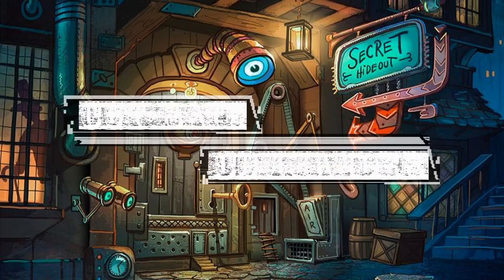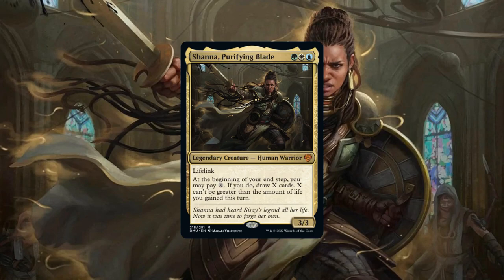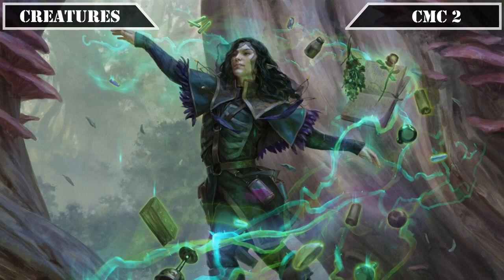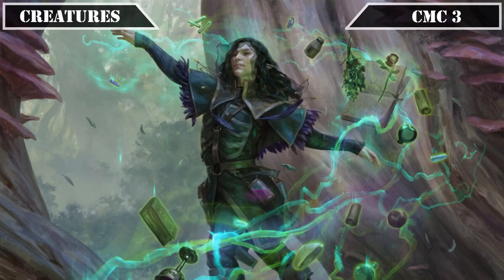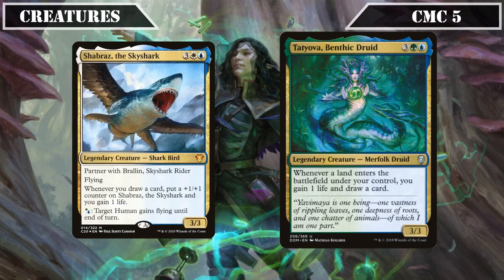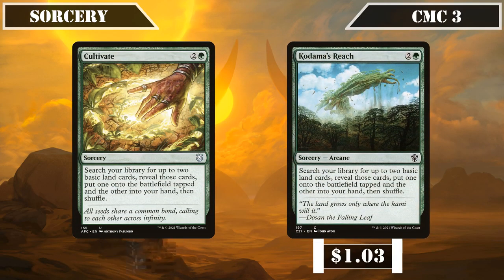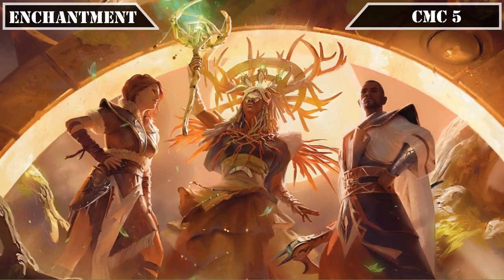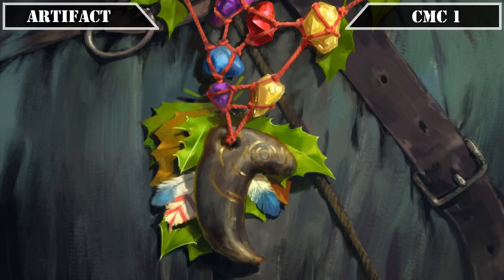Shanna Purifying Blade | Life Gain Value | Commander | EDH | MTG | Budget | Cut-Rate Commander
Cut-Rate Commander -  Episode 61 - Featuring Shanna Purifying Blade from Dominaria United

The former captain for the Weatherlight - Shanna Purifying Blade  - makes her way from Dominaria United to lead our latest build - and she's going to show our opponents just how to use life again to win games!

In this build, we’ll be building around Shanna’s Well of Lost Dreams like effect to generate us consistent value as we gain life – while simultaneously using traditional life gain payoffs to build and grow our board. So of course, we’ll be running the best passive life gainers our colors have to offer – insuring that almost every action we take, whether it be draw cards, summon creatures, or play lands, generates us a steady stream of life gain. And as our life totals tick up, so will our board – as we’ll have plenty of means to turn our life gain into creature tokens to grow our board or into +1/+1 counter generation to make our existing  creatures even bigger – allowing us to overwhelm our opponents with our insurmountable life totals and superior boardstates.

CHAPTERS
00:00 – Introduction
00:40 – Commander & Playstyle
03:26 – Creature
14:37 – Instant
15:23 – Sorcery
17:18 - Enchantment
21:59 – Artifact
22:28 – Land
23:46 – Breakdown
26:39 – Closing Thoughts